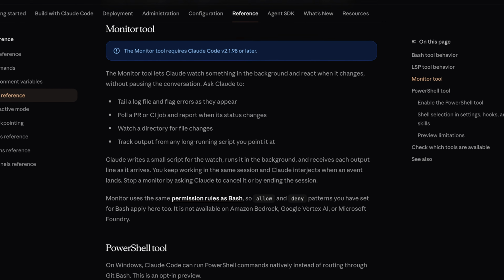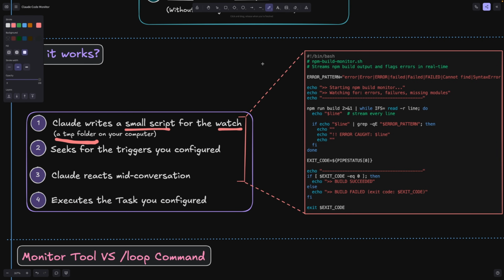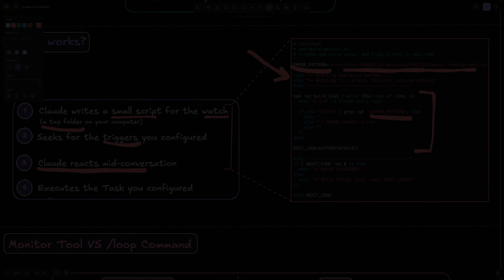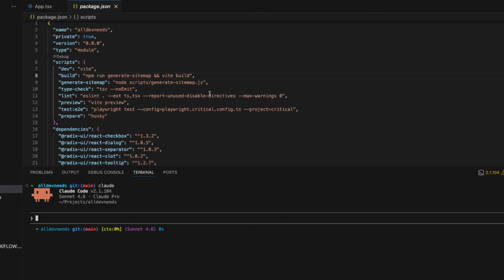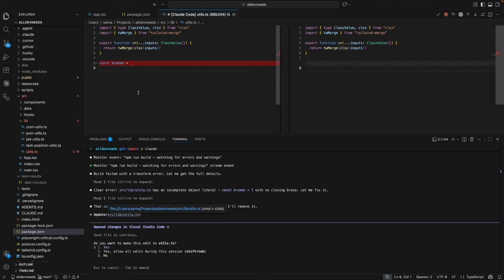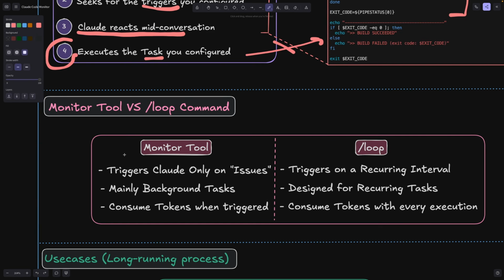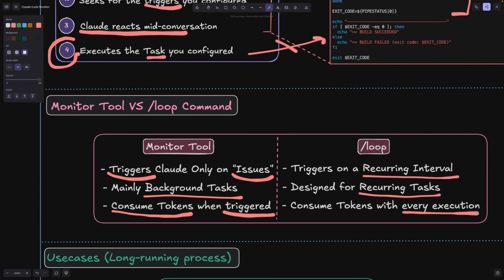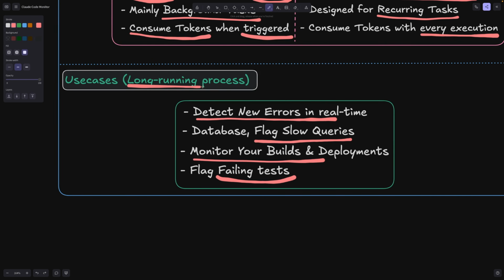Anthropic just dropped the new Monitor Tool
Claude Code Monitor Tool is Here!
The new Monitor Tool allows you to track background processes and trigger claude code when triggers are met.

Timestamps:
00:00 - What is Claude Code Monitor Tool
00:14 - How does Monitor Tool work
01:55 - Claude Code Monitor Tool Demo
03:00 - Monitor Tool VS /loop
04:13 - Monitor Tool Usecases